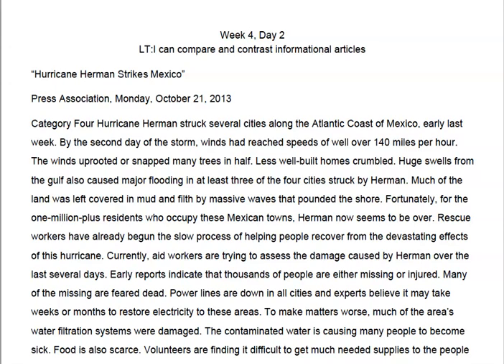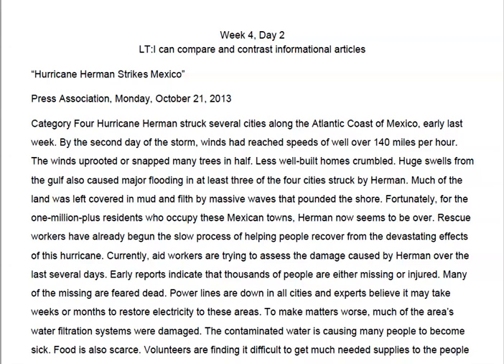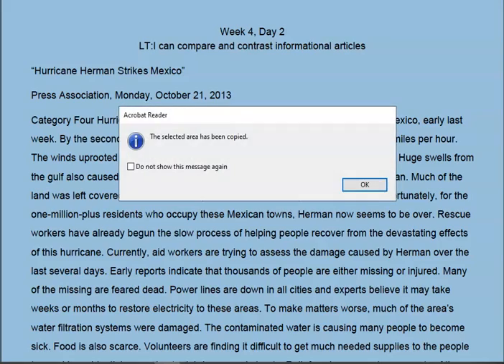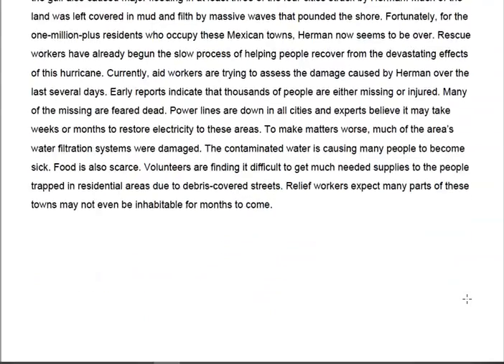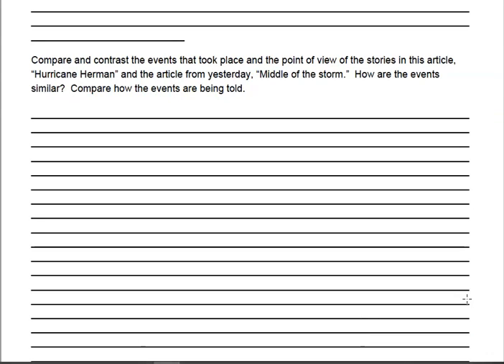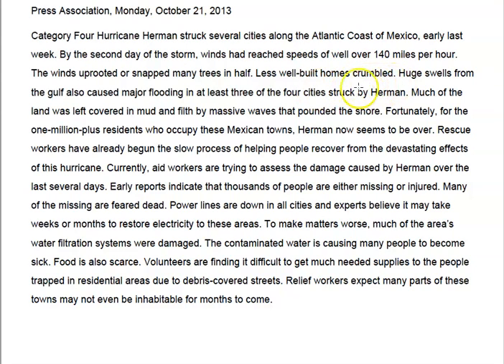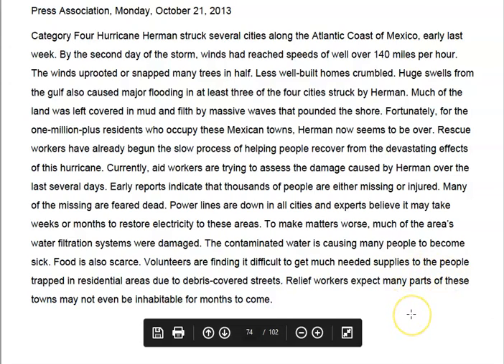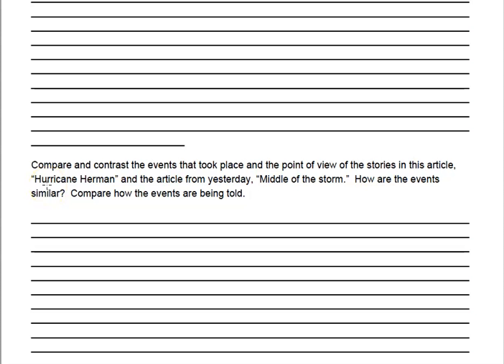4/28 Week 4 Day 2 5th Grade ELA: Hurricane Herman